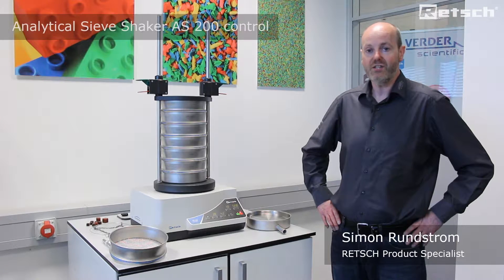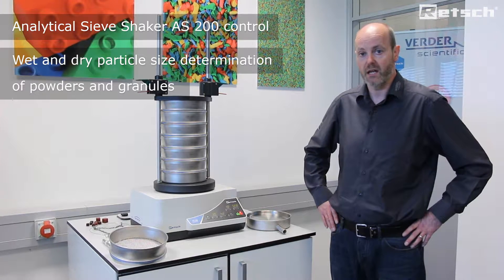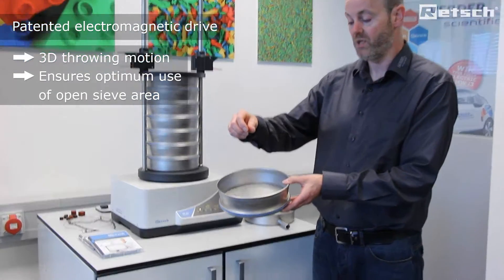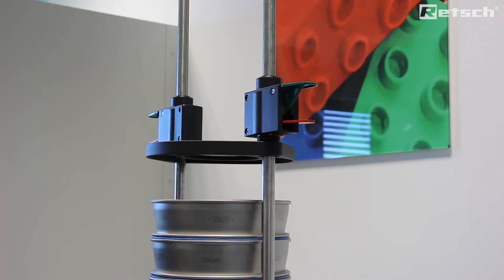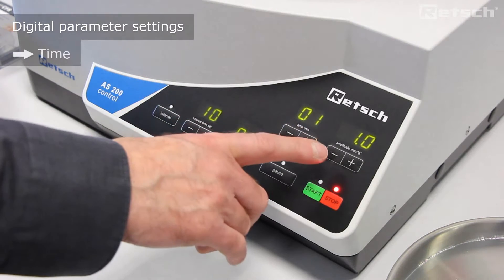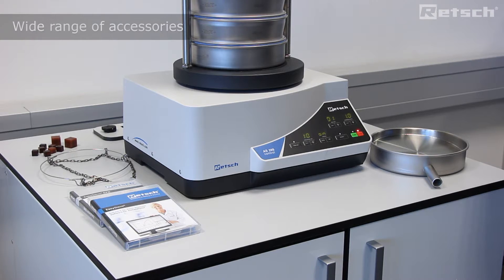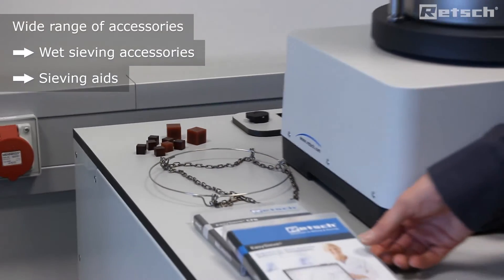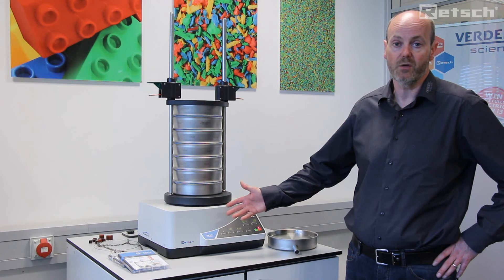Vibratory Sieve Shaker AS 200 control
Learn about the operating mode and innovation technology of the Vibratory Sieve Shaker AS 200 Control from Retsch.